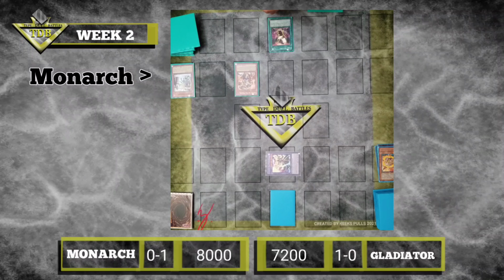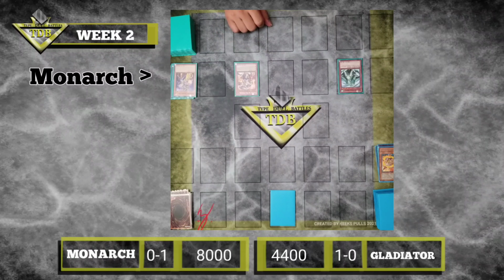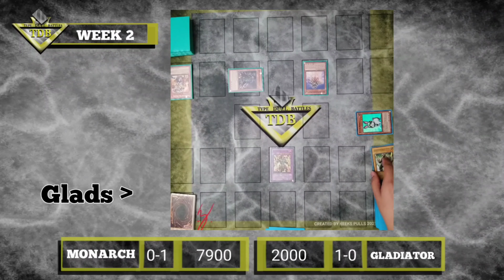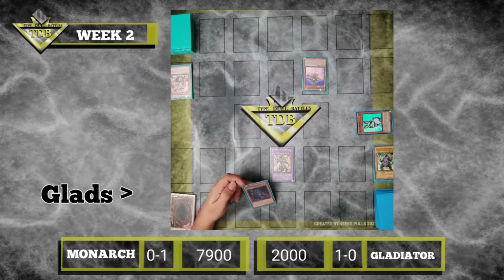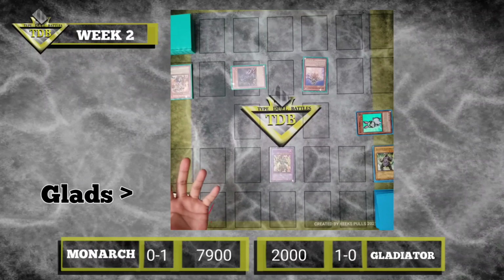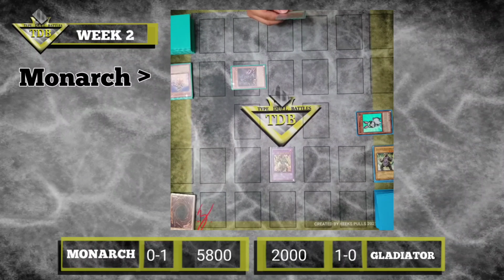T.D.B Week 2 Ep 9. Gladiator vs Monarch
Ep 9. Gladiator vs Monarch

Intro ( 0:00 )
Duel Begins ( 1:13 )